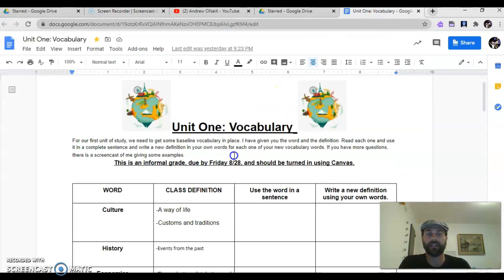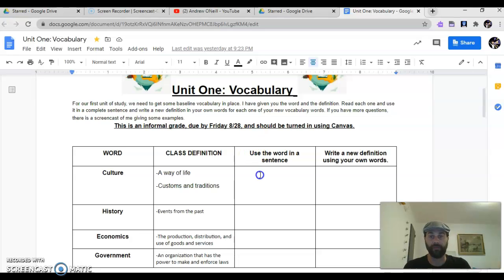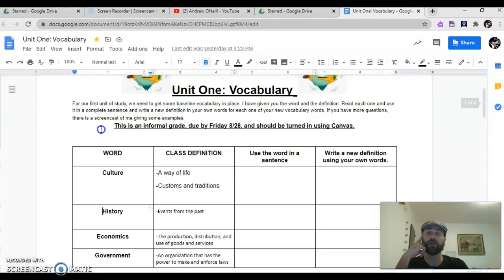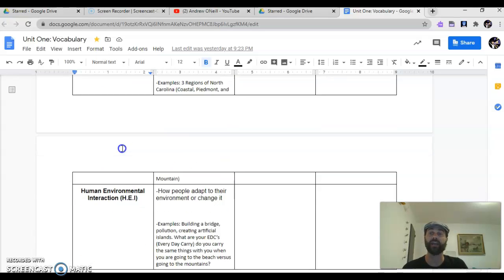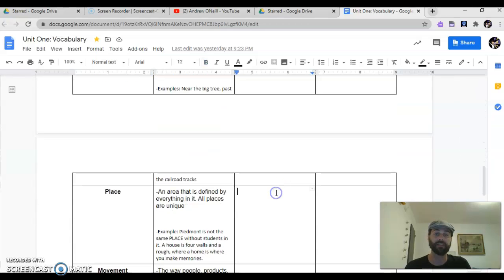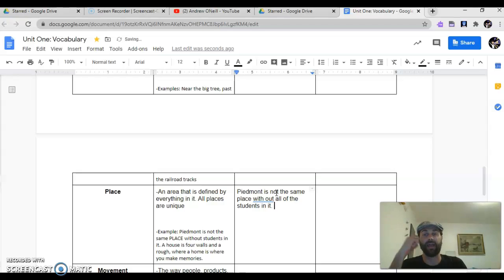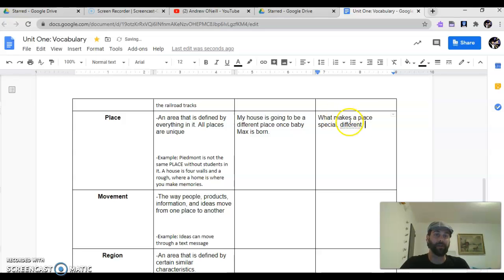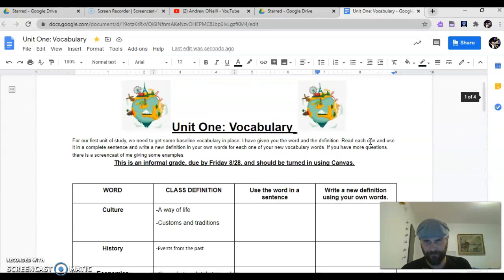Unit 1 Vocabulary- insturctions